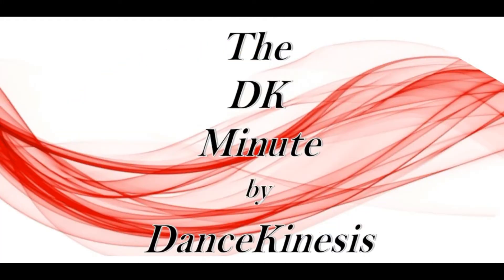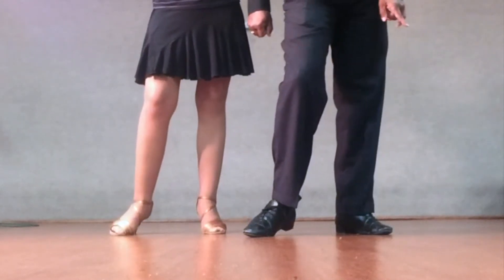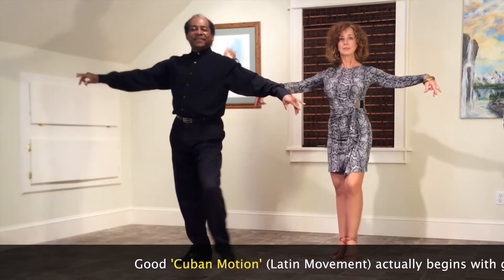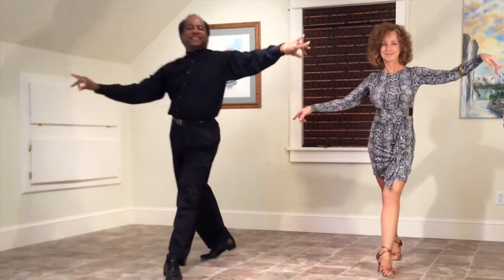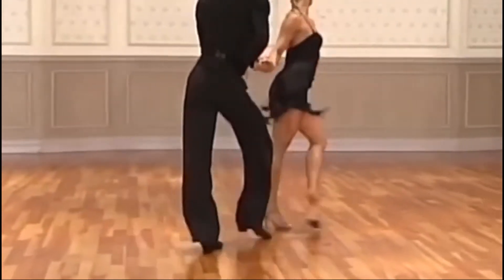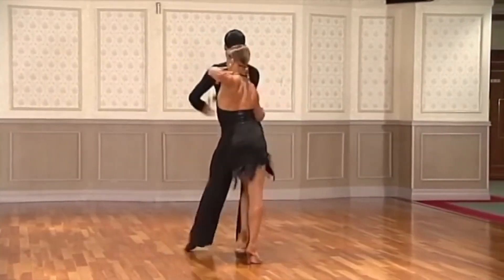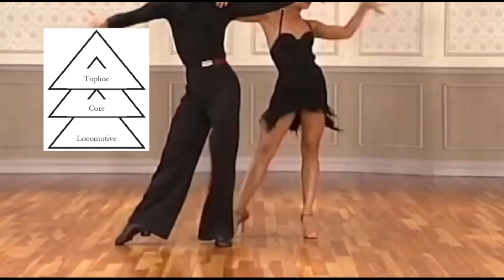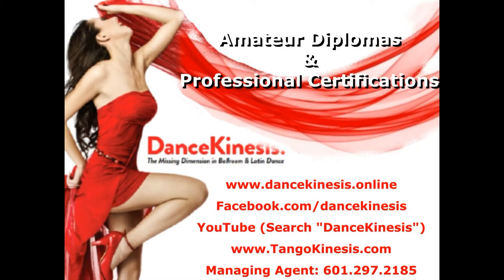DK Minute 33 - Revisiting Latin Movement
DK Minute 33 - Revisiting Good Latin Movement and Technique. explanation and presentation for both guys and girls.
See the other DK Latin movement vids on the YouTube channel (search DanceKinesis).
and dancekinesis.online for more.